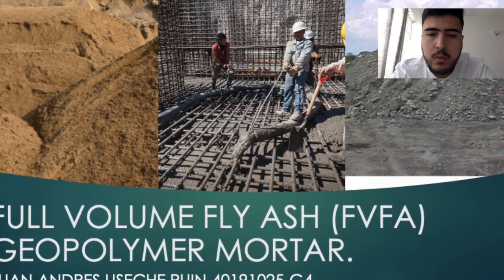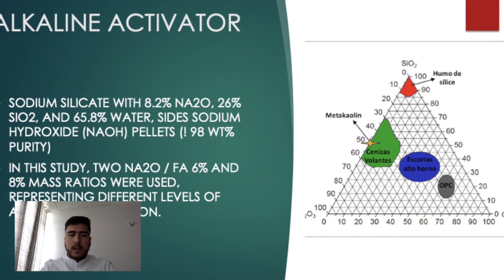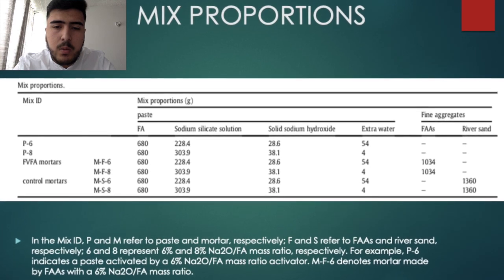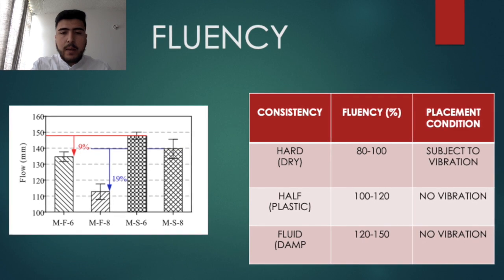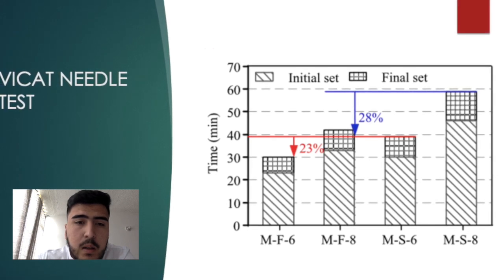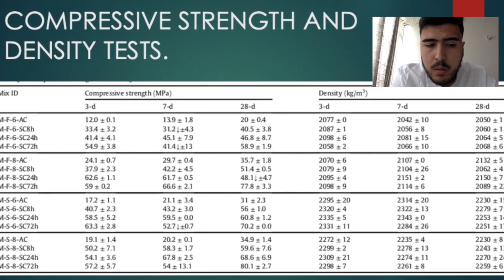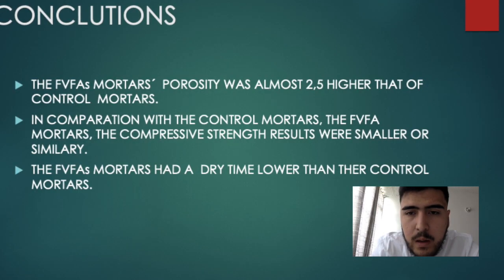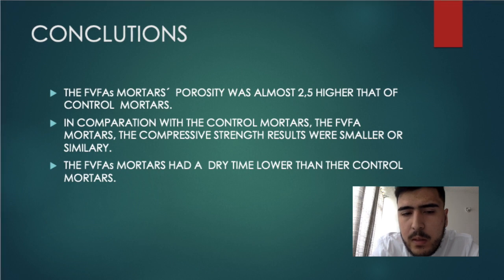PAPER FULL VOLUMEN FLY ASH JUAN USECHE 40191025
PAPER